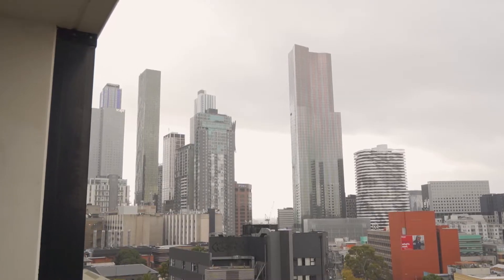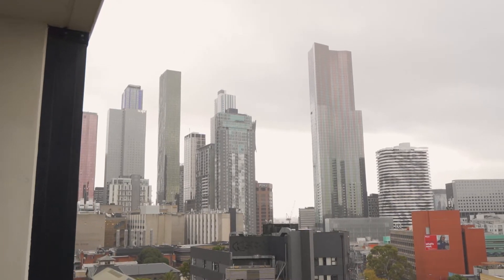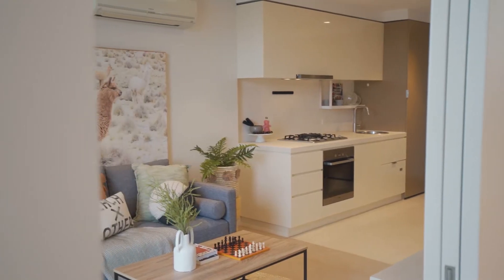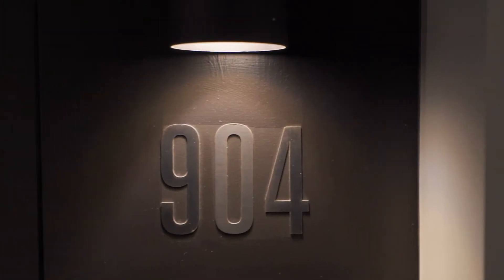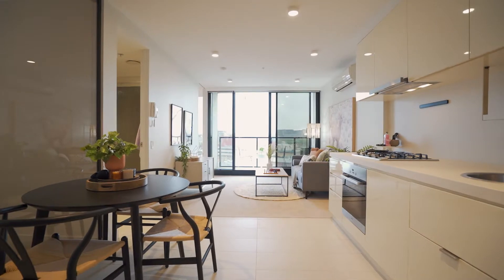904/33 Mackenzie Street, Melbourne - Jen Lin Lau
A value-packed showcase of spacious north-facing luxury, this impeccable 2 bedroom, 2 bathroom apartment is overflowing with natural light in a positively peaceful CBD pocket. The highly valued address is footsteps from Carlton Gardens greenery, free city trams, crowd-pleasing cafes, universities, an Asian supermarket on your doorstep and all the convenience of Melbourne Central rail, retail and restaurants.

Privately placed nine levels high in the Elenberg Fraser-designed 33M complex, discover wonderfully wide-reaching open-plan living and dining underscored by a streamlined kitchen showcasing reconstituted stone surfaces,  a concealed fridge space, high-performing Miele appliances plus an integrated Fisher and Paykel dishwasher. Light-filled interiors give way to an undercover balcony in the all-day warmth of northern sun. Relax, indulge and entertain with panoramic views sweeping over the grand Royal Exhibition Building dome and the Carlton Gardens canopy. Both mirror-robed bedroom are generously sized, serviced by a perfect pair of luxe bathrooms with smartly tiled showers, mirrored cabinetry and storage solutions.

Freshly painted with new carpet throughout, comprehensive features include a concealed laundry, split-system heating and cooling, double glazing, roller blinds, designer down-lighting and secure video intercom entry. Take full advantage of exclusive 33M resort-style facilities including a fully equipped gym, 25m swimming pool, spa, outdoor lounge, rooftop gardens and convenient bike storage. Inspect with certainty!